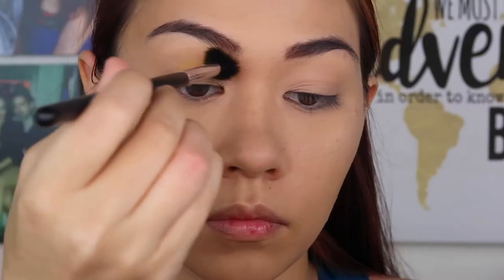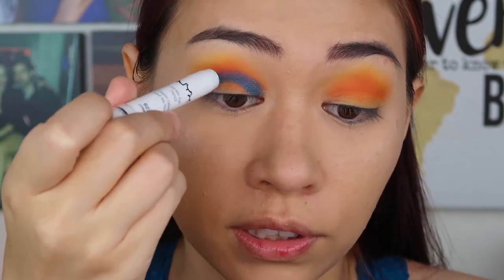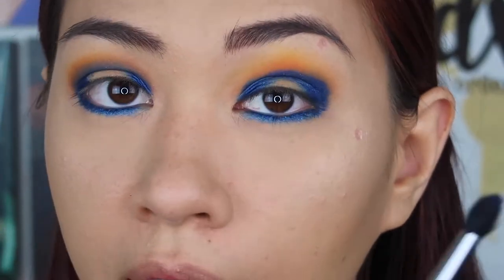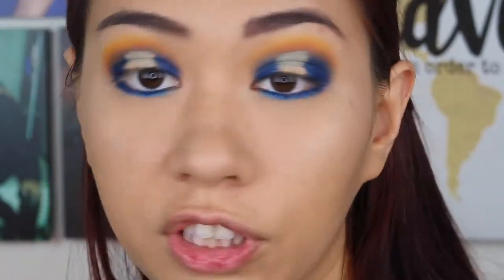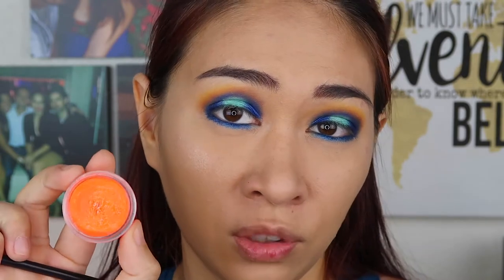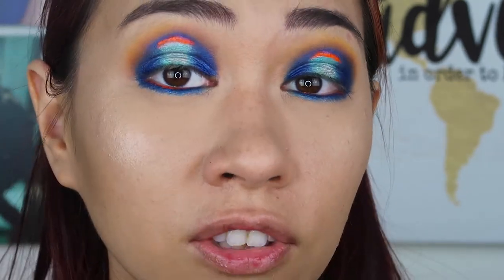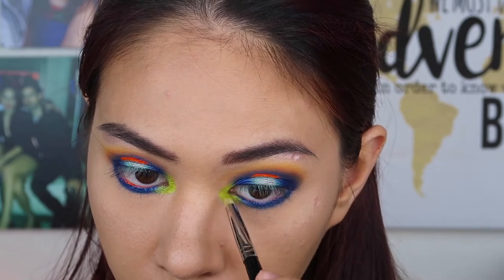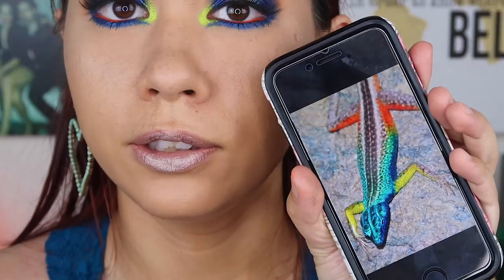Blue, Orange & Yellow Makeup Look ll Broadley's Flat Lizard Inspired 🌈🦎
Eyes:
➫ Juvia's Place Zulu Palette
➫ Ace Beaute Quintessential Palette
➫ Nyx Jumbo Pencil in Cobalt
➫ Beauty Bakerie Concealer
➫ Suva Beauty Hydraliner in Acid Trip
➫ Makeup Geek Limelight

Lips:
➫ Nyx High Voltage Lipstick in Stone